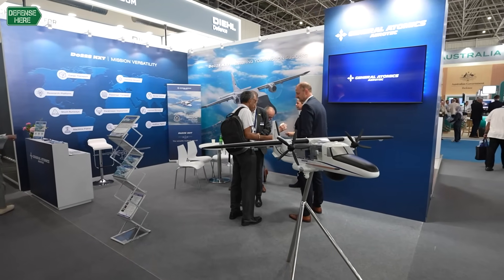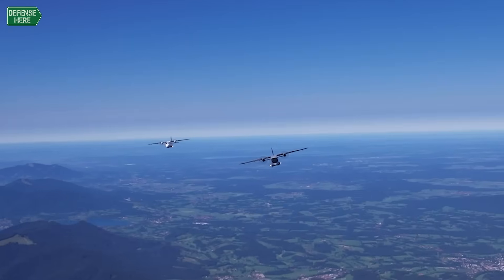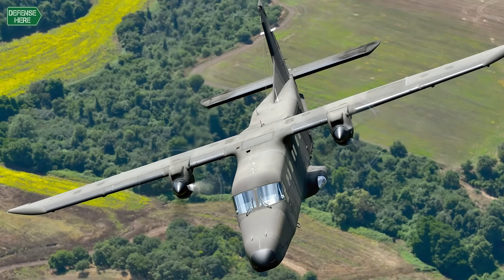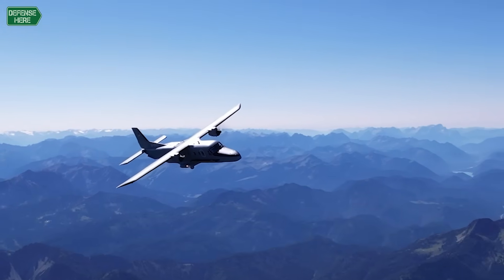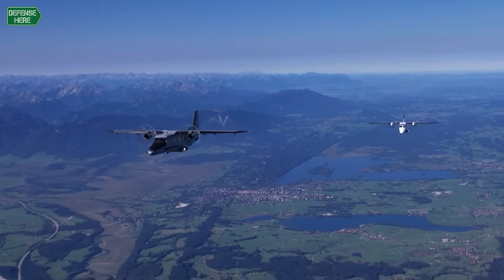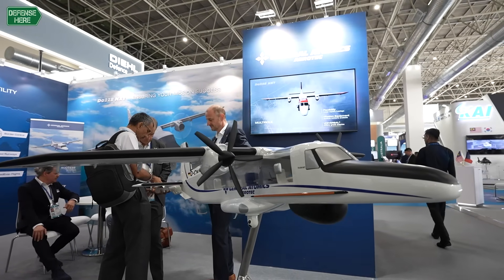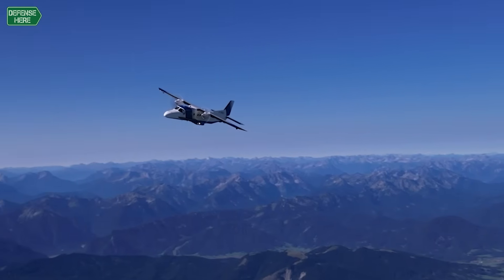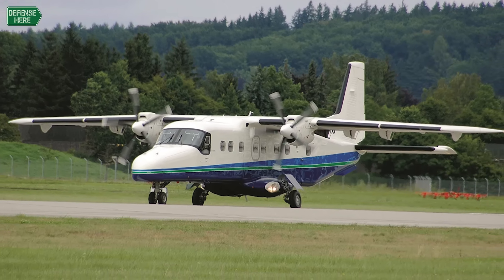General Atomics restarts production of the upgraded Do228 (Interview)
General Atomics AeroTec Systems is restarting full-scale production of the Dornier 228, a twin-engine aircraft known for its versatility in surveillance, transport, and special mission roles. With a design legacy spanning decades, the Do228 has been reengineered to meet modern operational demands, integrating updated systems while retaining its hallmark features such as short takeoff and landing (STOL) capability, high payload capacity, and adaptability to unpaved runways.

Speaking to Defensehere.com, Managing Director Florian Rohe confirmed that the first newly built Do228 will roll out by the end of 2025. Assembled in Oberpfaffenhofen, Germany, the aircraft incorporates European-sourced components to ensure supply chain stability and performance reliability. Rohe said the platform’s flexible interior allows quick configuration changes, enabling it to serve as a commuter, cargo, medevac, or surveillance aircraft.

Rohe explained that the relaunch of the aircraft includes several technical upgrades, including an electric air-conditioning system, modern LED lighting, and a new brake system. He noted that the Do228 remains in active service with various operators around the world. The Bangladesh Navy and Royal Thai Navy continue to use the aircraft for maritime surveillance, while a Japanese operator employs it for regional passenger transport—demonstrating the platform’s wide-ranging utility.

He emphasized that demand for rugged, cost-effective, and multi-role platforms is growing particularly in regions requiring adaptable aircraft for mixed civil and defense applications. Rohe expressed confidence in the aircraft’s future, stating that the upgraded Do228 is well positioned to serve evolving mission requirements.